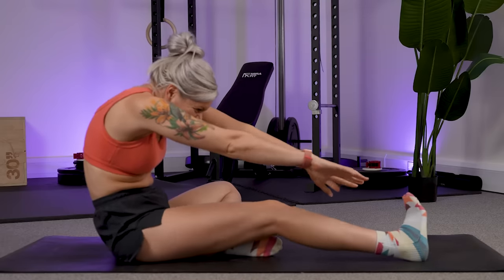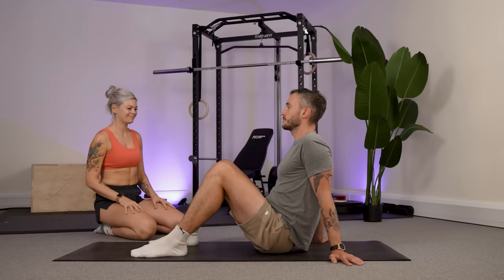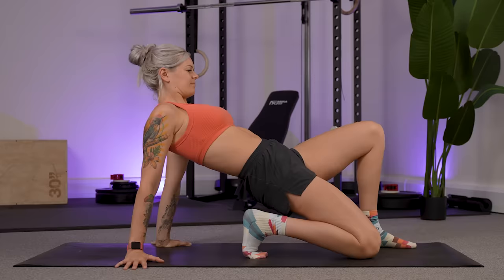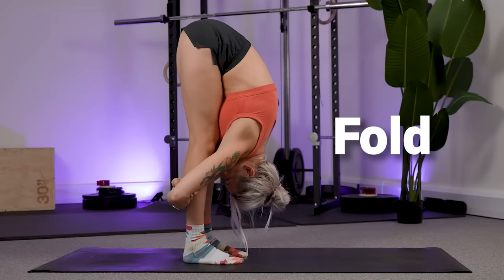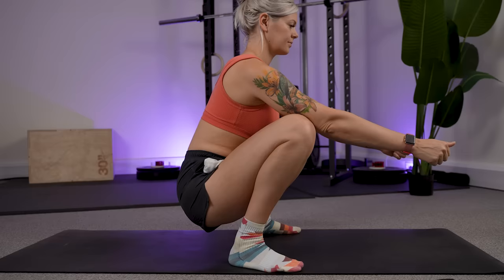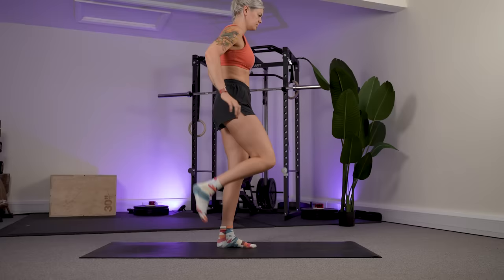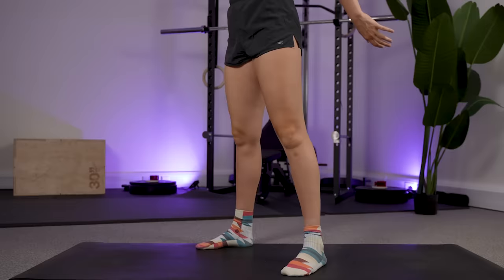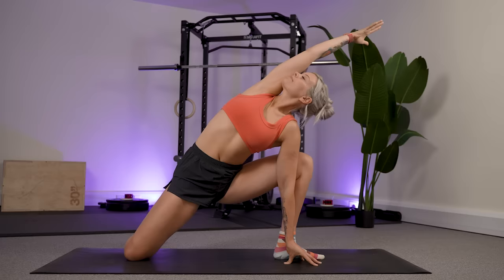The ONLY 3 Stretches You Need for Better Flexibility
If you'd like to improve your whole body flexibility in a quick and effective way, in this video I'll share with you the only 3 stretches you need!